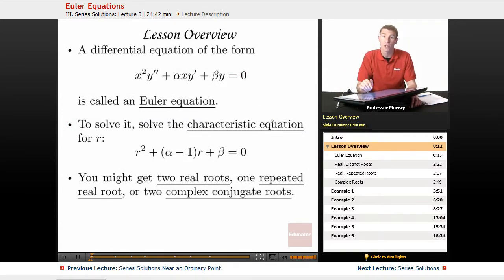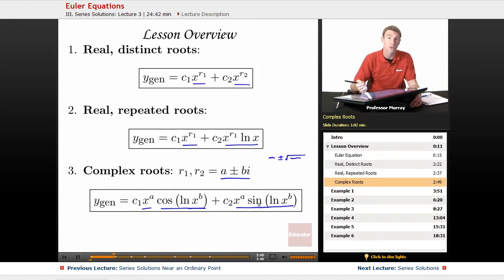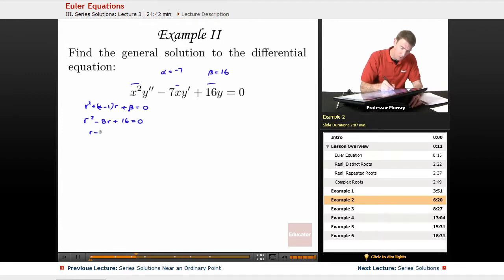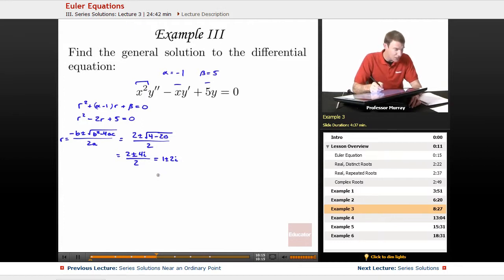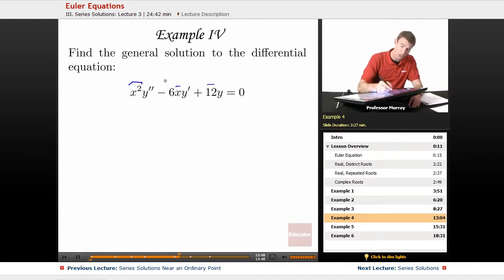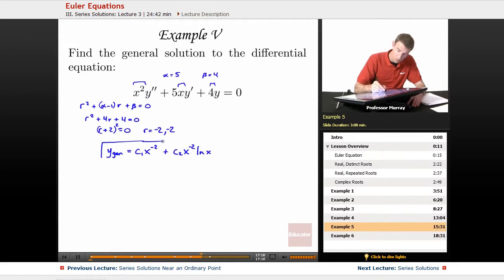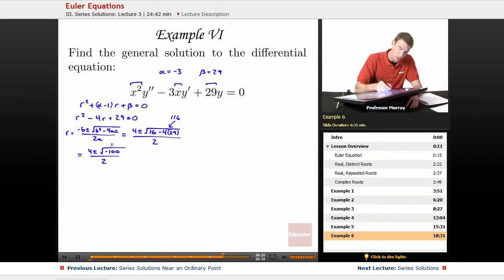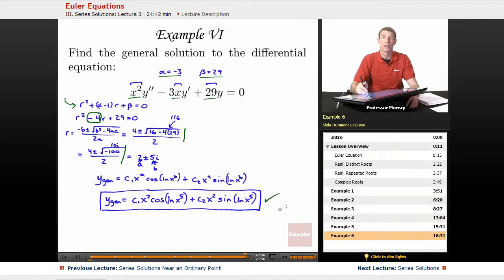Differential Equations: Euler Equations